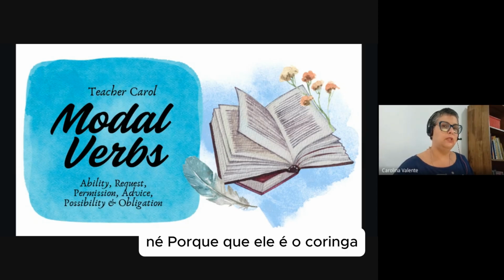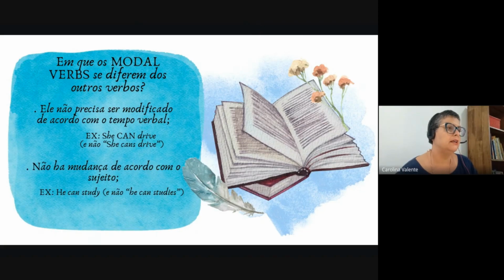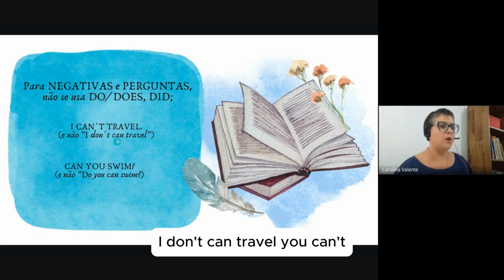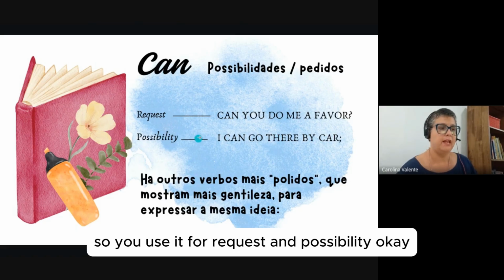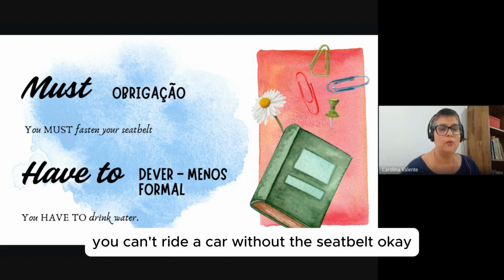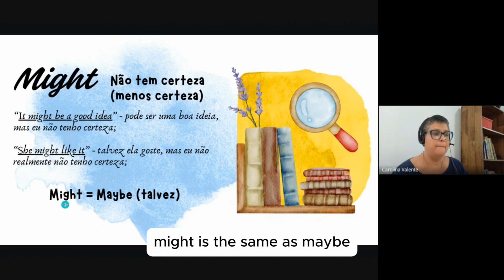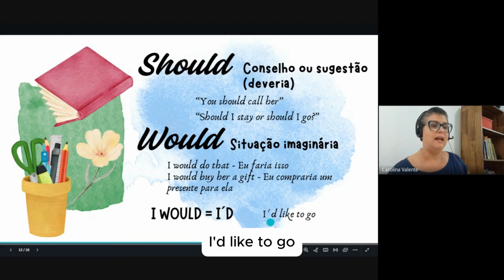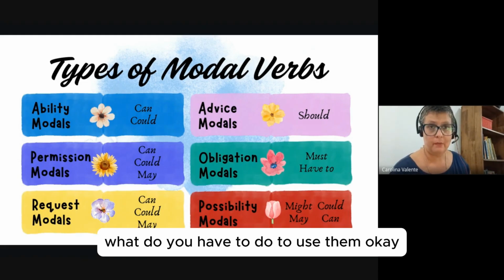Modal verbs in English - Verbos modais (B1/B2)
Hi, Brave people!

Nesta aula falaremos sobre os verbos modais. Eles são verbos que se comportam de forma diferente dos outros verbos.

De primeira pode parecer um pouco difícil, mas a verdade é que, uma vez você entendendo esse assunto, você consegue se comunicar em inglês - mesmo que não lembre as regras dos outros verbos. Então os modal verbs são uma ótima carta na manga para que você consiga se comunicar!

Inscreva - se no canal para ajudar na divulgação do meu trabalho 🫶🏼

Clique aqui para conhecer meus cursos! Você vai aprender inglês de um jeito leve, eu prometo.

Apoie meu trabalho com qualquer quantia.